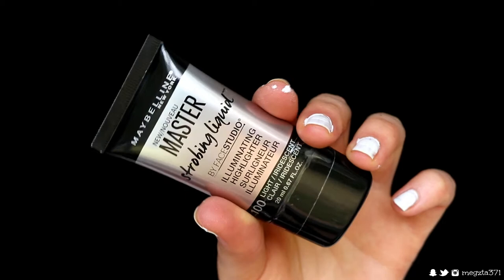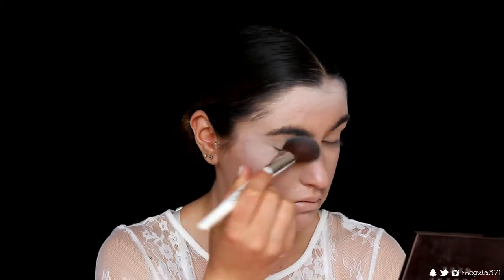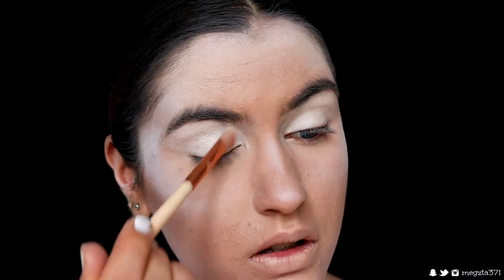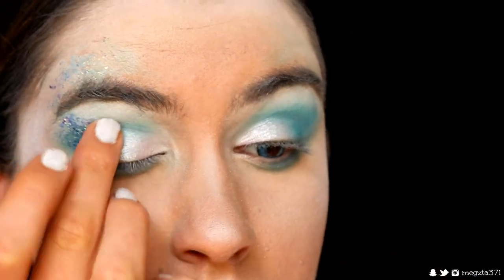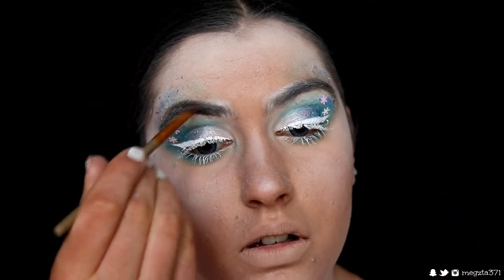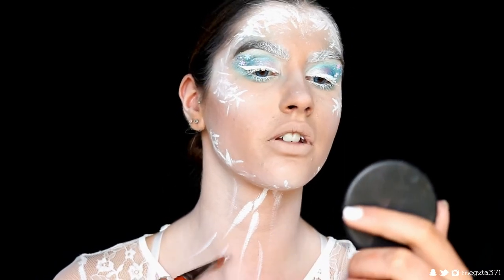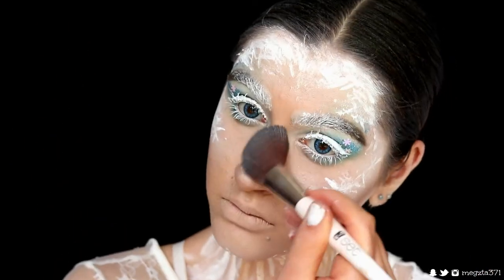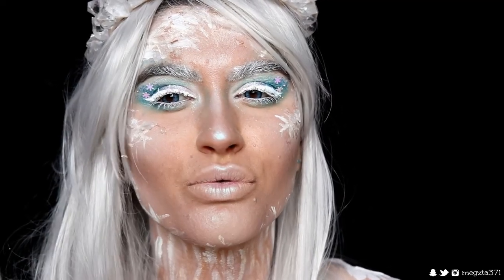SINISTER ICE QUEEN ❄ | HALLOWEEN MAKEUP TUTORIAL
LET’S CONNECT!

PRODUCTS USED:

Brushes —
— 232 LUXE CLASSIC SHADER
— 221 LUXE SOFT CREASE
— 231 PETIT CREASE

►Music
Ħilton fade